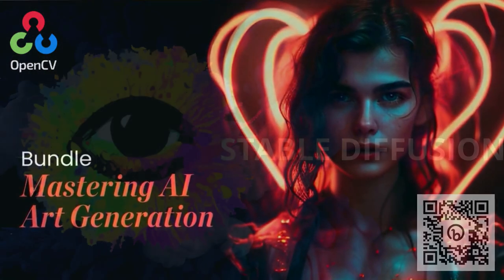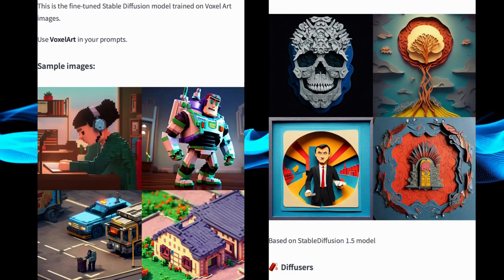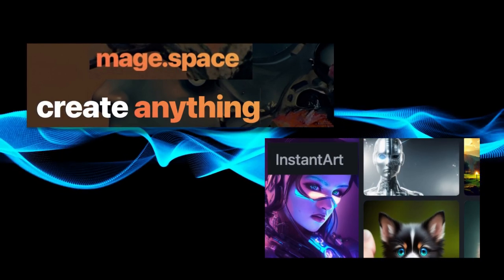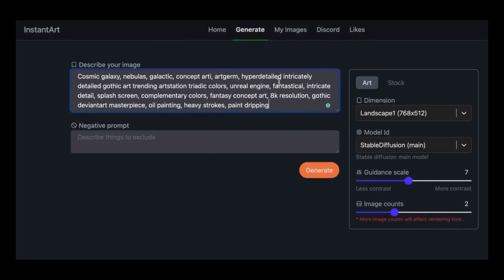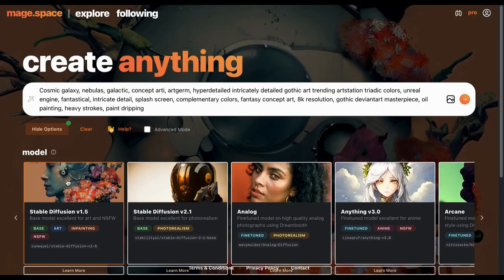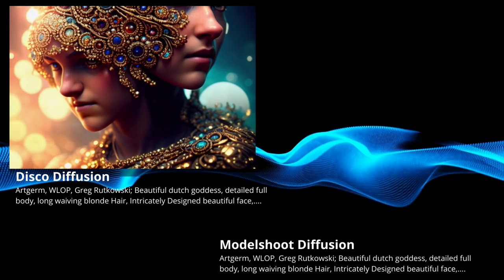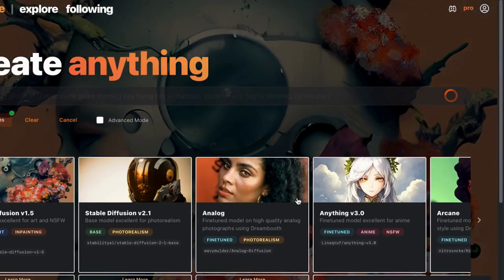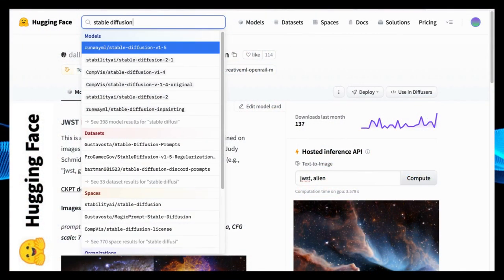Create Stunning Images with Stable Diffusion Models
Are you struggling to create high-quality images with Stable Diffusion? Do your images look so warped and deformed that you're wondering what all the AI hype is about? Let me introduce you to diffusion models and show you how you can use these models to match your creative vision

In this video, we'll explore how to create stunning images with fine tuned Stable Diffusion models. I’ll show you where to find popular models like Deliberate, DreamShaper, OpenJourney, and Arcane. And how you can even access many models for free!

By using diffusion models, you can unlock the full potential of Stable Diffusion technology, and create images that truly match your creative vision.

***Share your favorite Stable Diffusion model in the comments below. ***

If you want to take advantage of OpenCV’s courses “AI Art Generation for Everyone” and "Advanced AI Art Generation," join the kickstarter for an amazing deal! The Kickstarter ends March 15, 2023. Classes should be available in May of 2023.
VIDEO TIMELINE

0:00 Start
0:16 OpenCV AI Image Creation classes Kickstarter
1:15 Stable Diffusion intro
1:34 What are SD models?
2:15 Where to find SD models
2:32 How to use Instant Art
3:27 How to use Mage.Space
4:21 Limitations of SD models
4:42 How to find the best SD model for you
5:11 NSFW filters and SD models
5:35 Hugging Face
GET MORE!

Images by Jenn Mishra via Instant Art & Mage.Space

Video created with Canva, Runway, InShot & Audacity